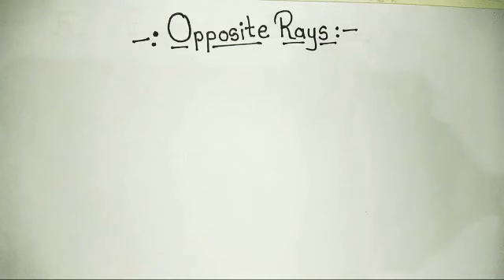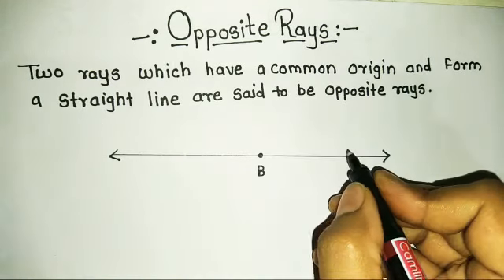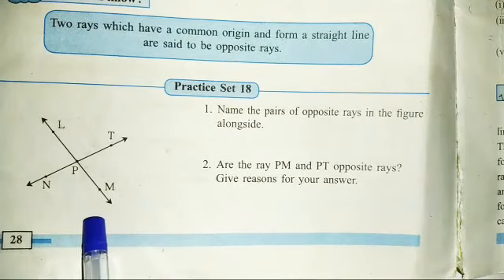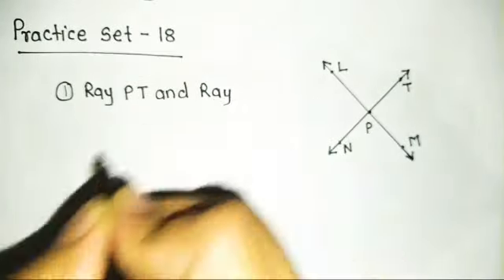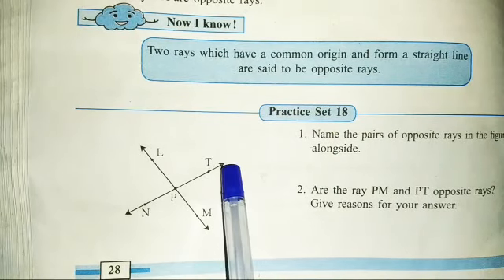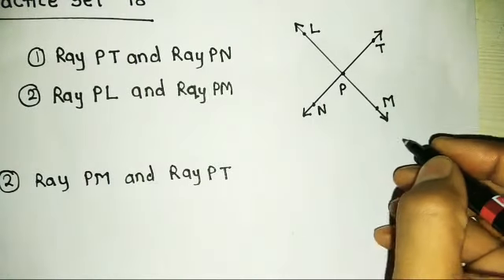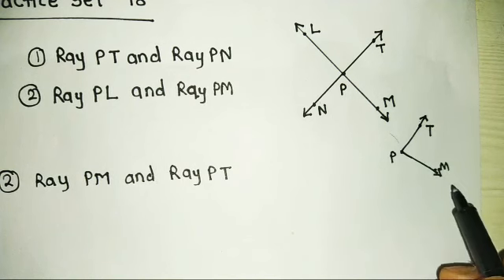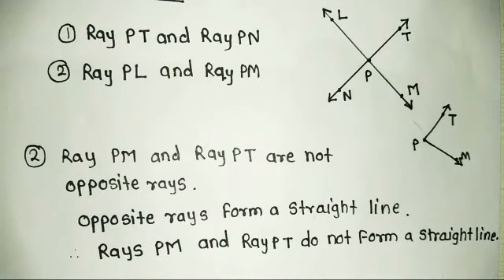Class -7th Maths Opposite Rays